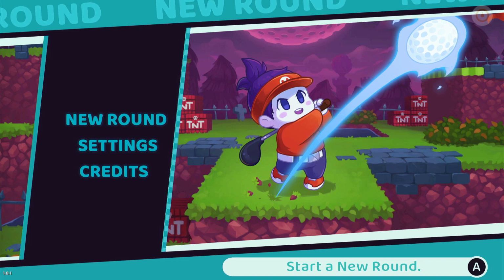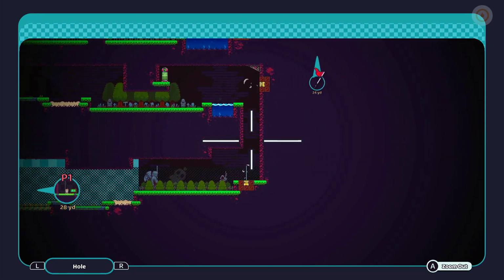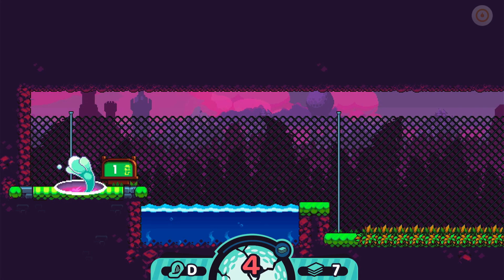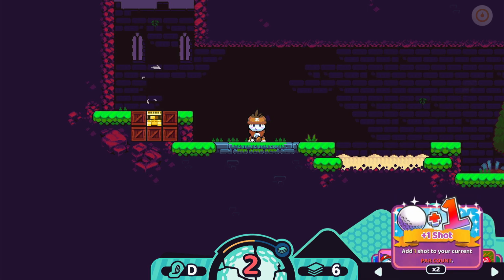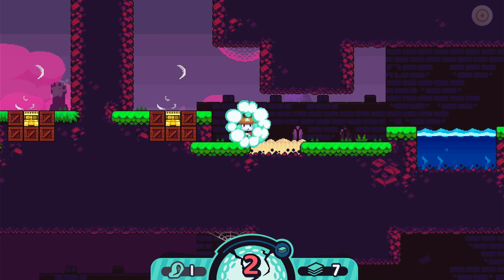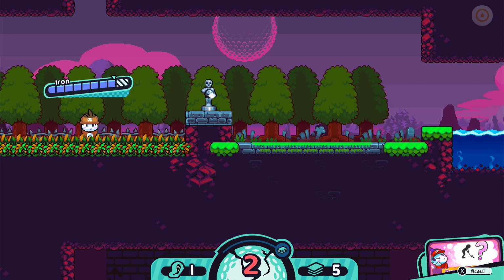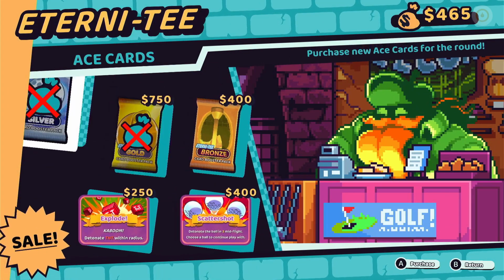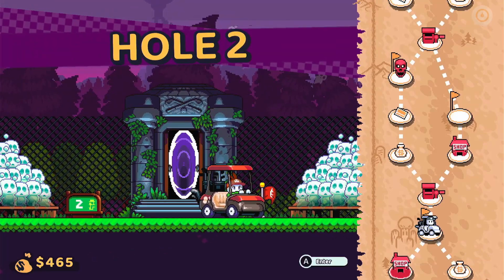Cursed To Golf (Switch) - RPGolfy goodness!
Hello and welcome to my look at the latest game from Thunderful, this is Cursed to Golf! An RPG Roguelike with Golf mechanics - hole in one or a complete bogey?!